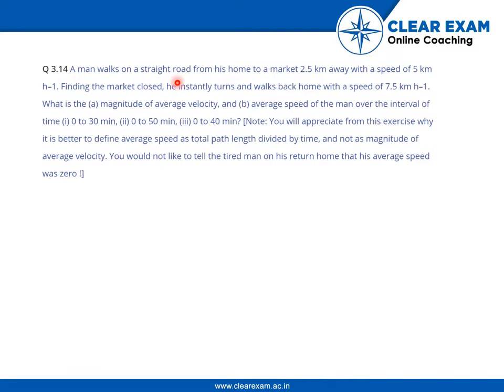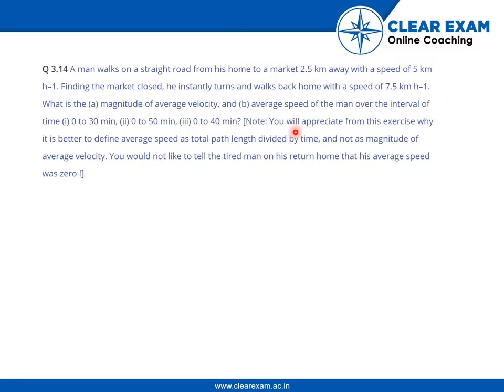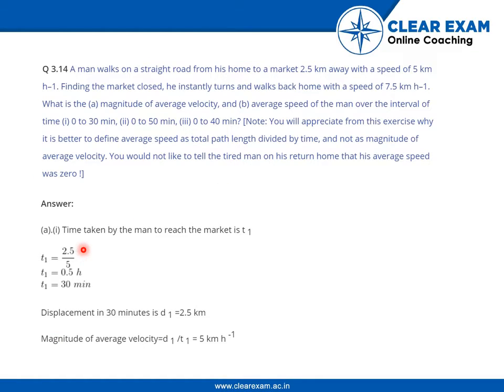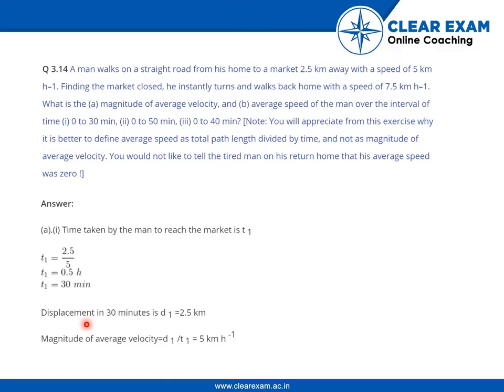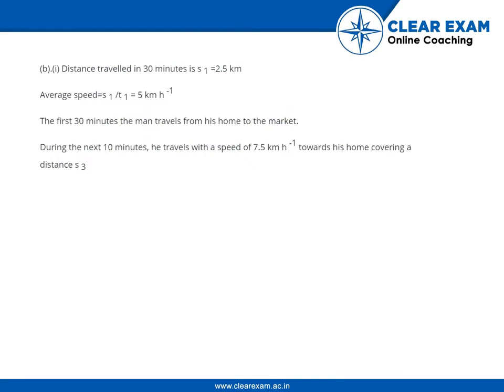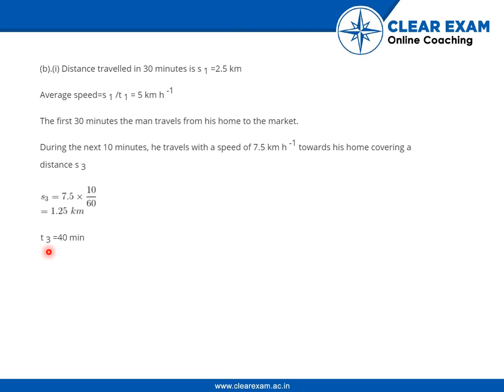XIth Class Physics Motion In a Straight Line Chapter 3 Exercise 1 Question no 14